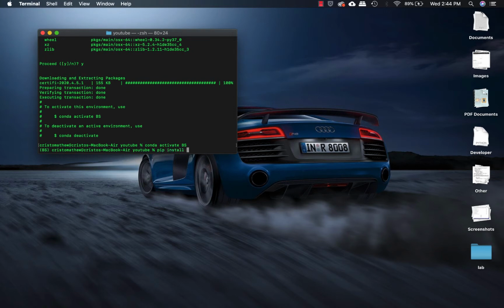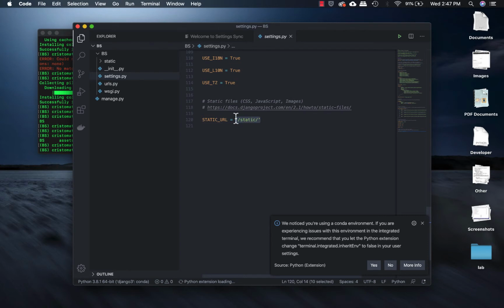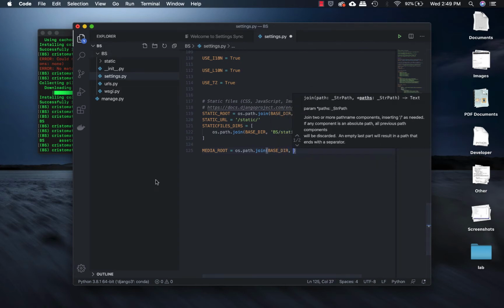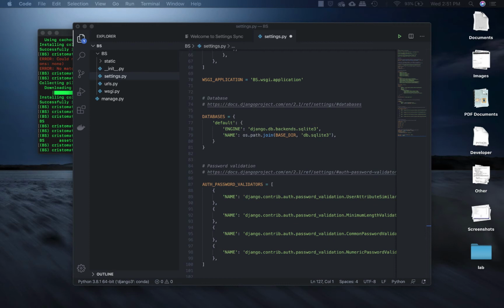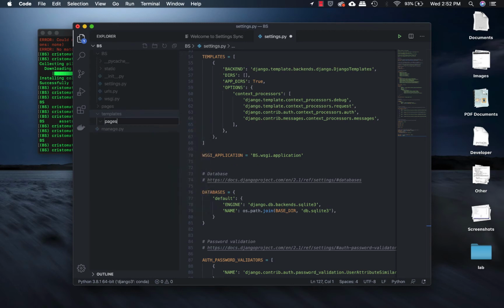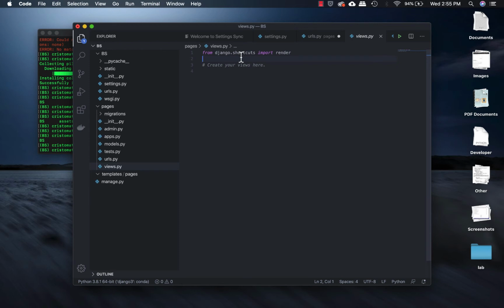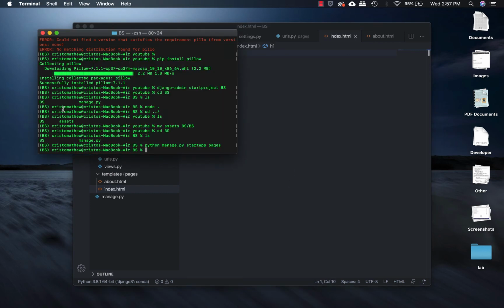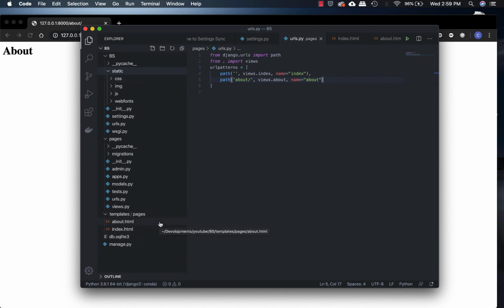01 Start Project and setup basics mp4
Please use your headphones for more sound clarity(my mike setup is not so good) Start the Django project and setup basic elements.